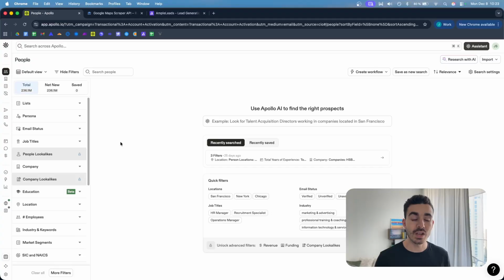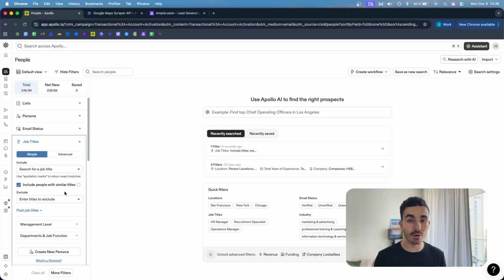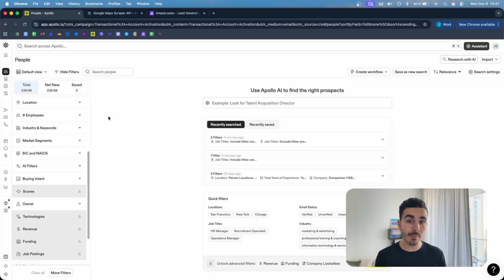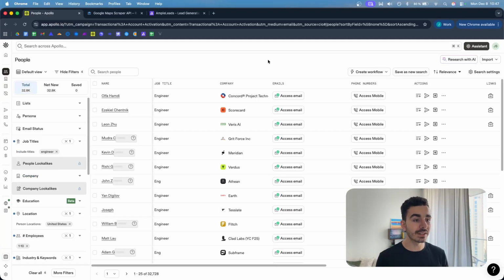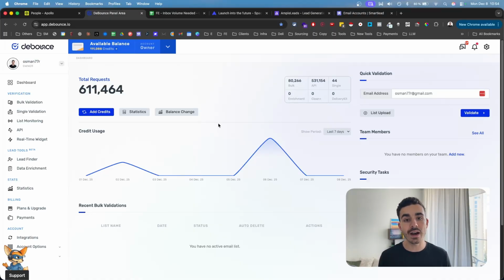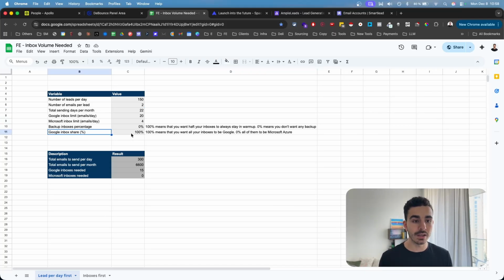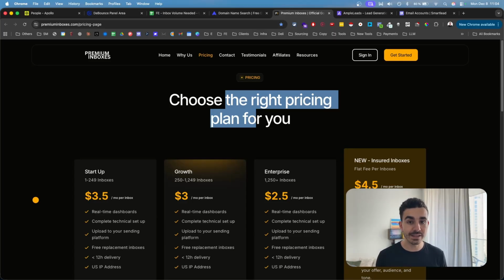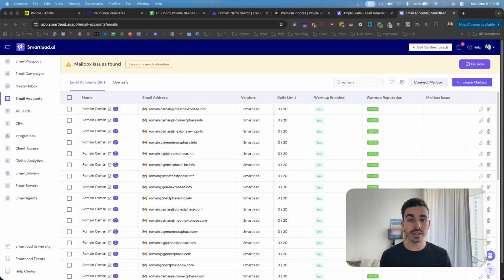Start Cold Outreach in a Day for Under $200 (Apollo.io + Smartlead Guide)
In this video I show you how to start cold outreach in a day for under $200 a month and reach 3,000+ leads. No complex Clay workflows or expensive tools. Just the essentials. From defining your ICP and building your list with Apollo and AmpleLeads, to setting up inboxes, writing copy that converts, and launching your first campaign with Smartlead.

👇 Tools I use or tools mentioned in the video are linked below (some give me a commission, thank you!)

Chapters:
0:00 Intro
0:42 Define your ICP (already tutorial on Apollo)
6:29 Build your list
8:59 Technical Setup
12:13 Write Your Copy
14:18 Putting it all together
15:22 Work with us